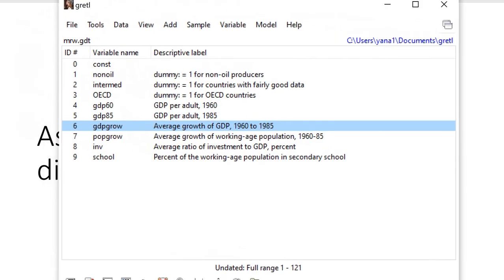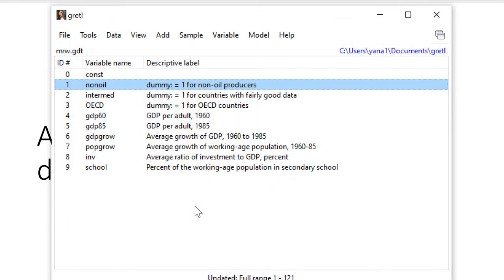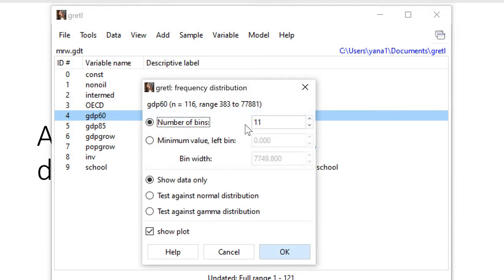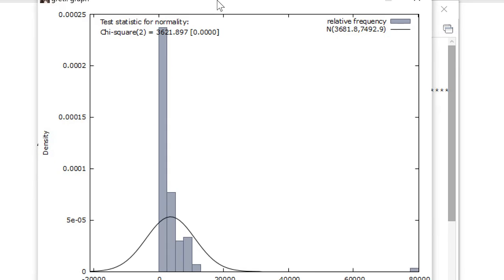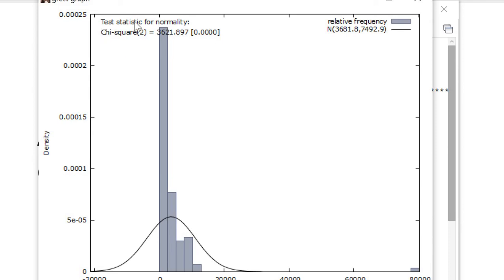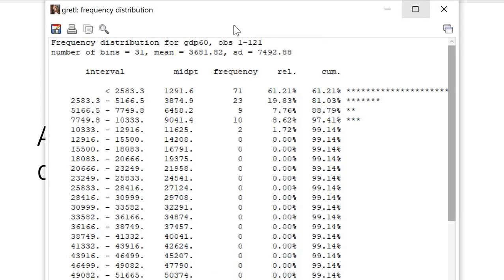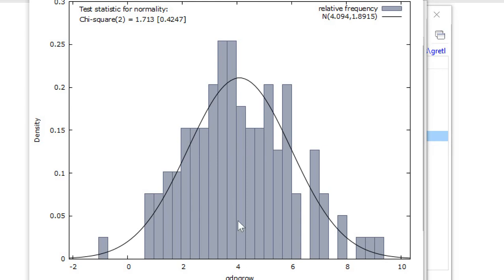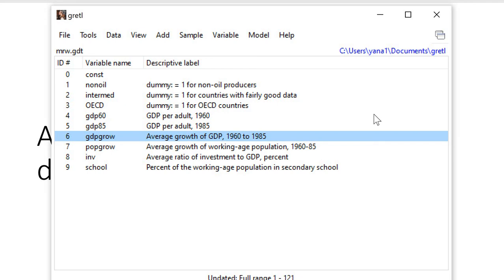5 2 Assessing normality of distribution using Gretl